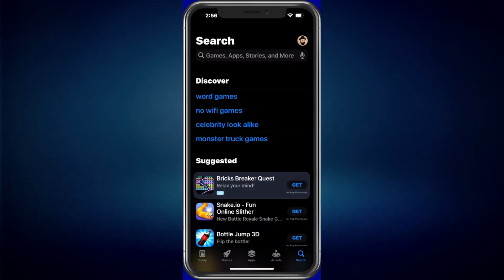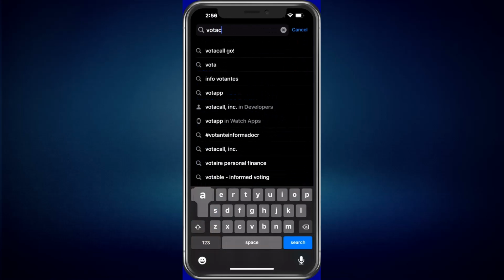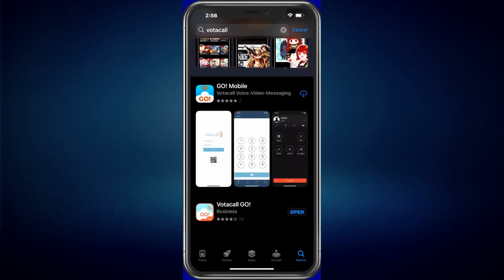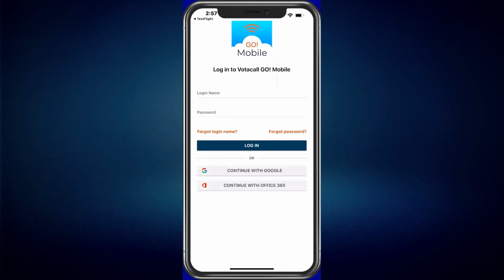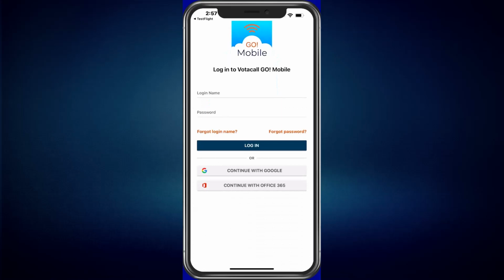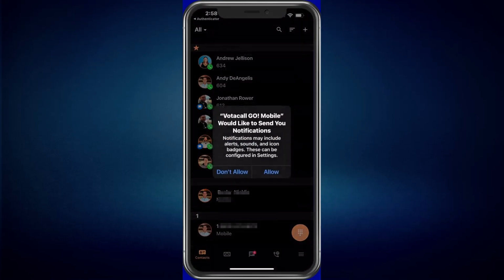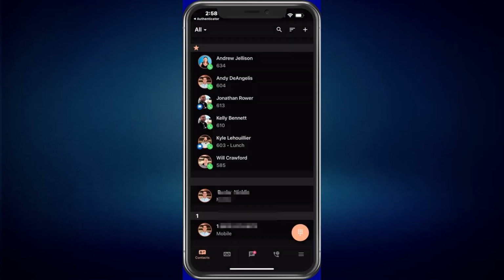Votcall GO! Mobile - Getting Started - Downloading the App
We review how to download and Install the Votacall GO! Mobile App on your mobile device.